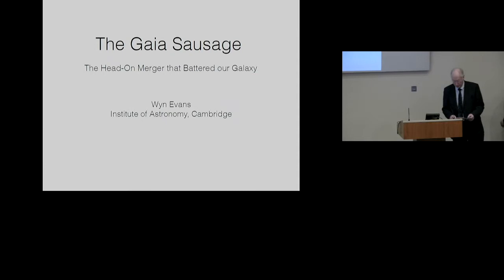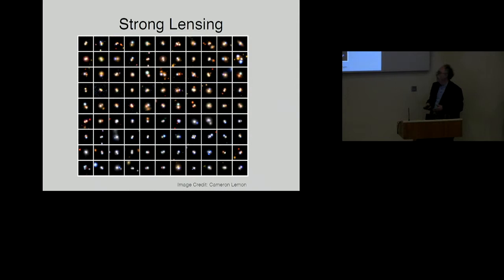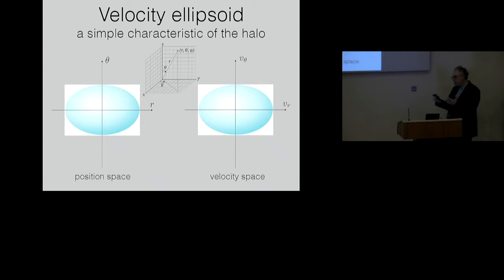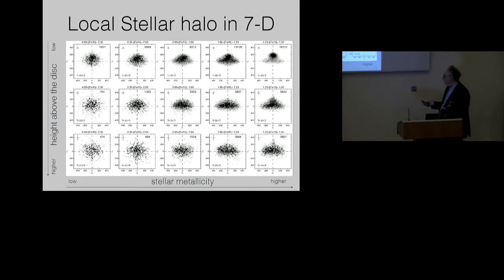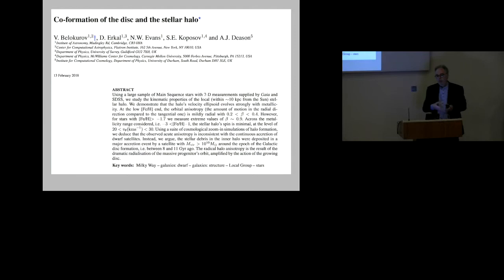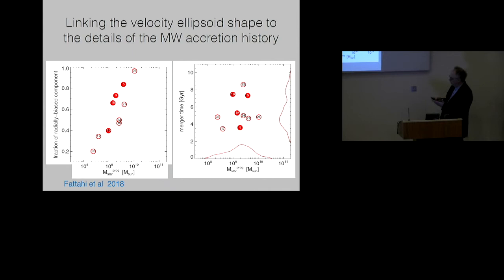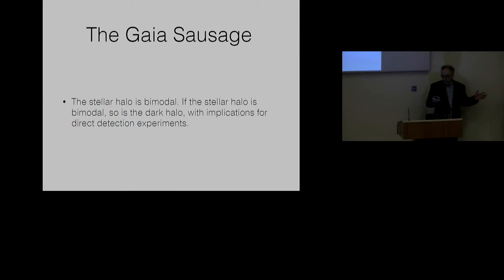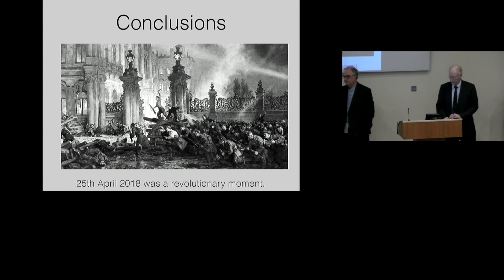The Gaia Sausage: the Head-on Merger that Battered our Galaxy - Professor Wyn Evans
The Gaia Sausage: the Head-on Merger that Battered our Galaxy by Professor Wyn Evans (University of Cambridge) on 08/03/2019.